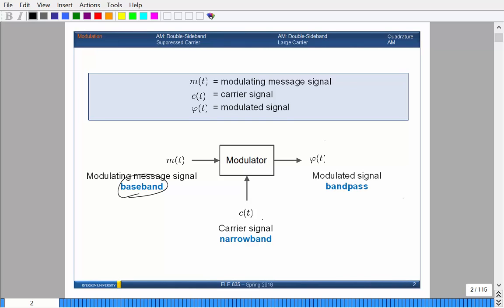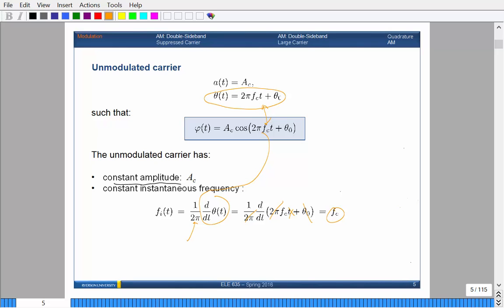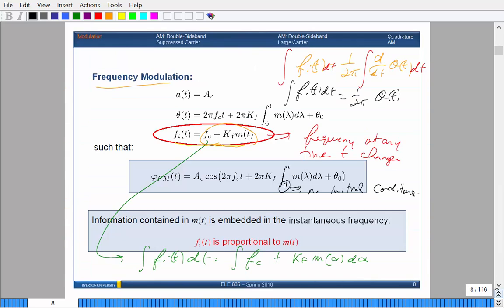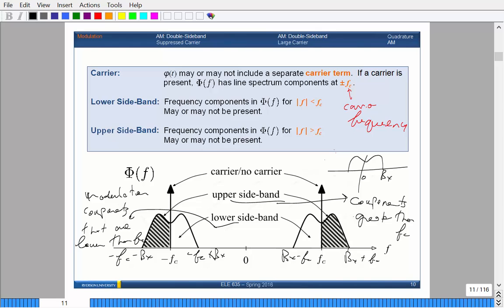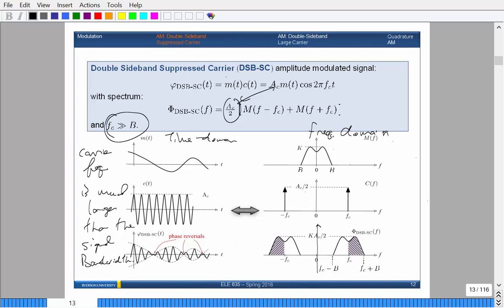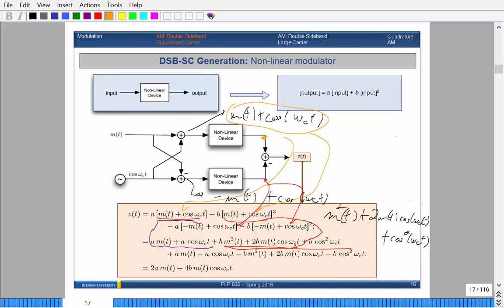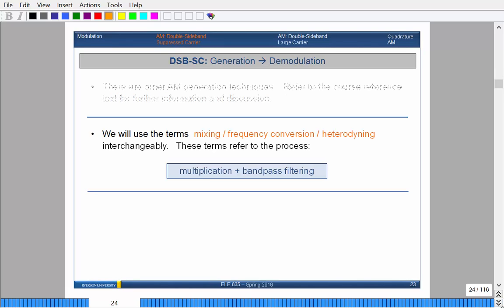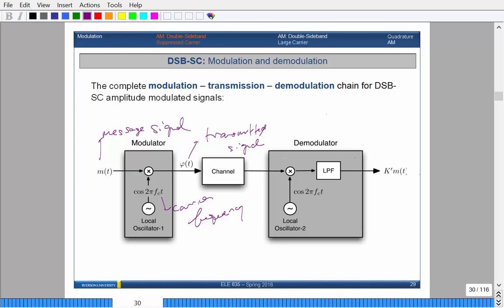Ryerson University - ELE 635 - Communication Systems - Lecture 3, Part 1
In this lecture, we start with discussing the first set of techniques for transmitting and receiving signals through Amplitude Modulation (AM). In particular, we focus on the Double Sideband Suppressed Carrier (DSB-SC) modulation technique and introduce how to modulate the message signal.